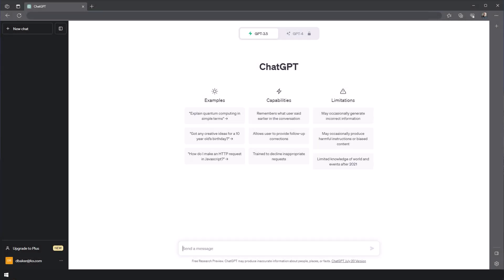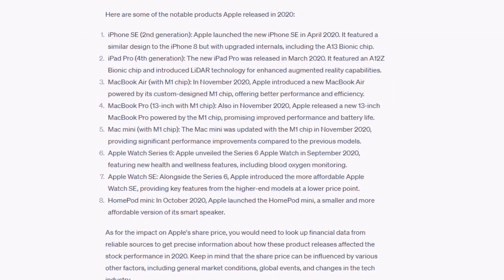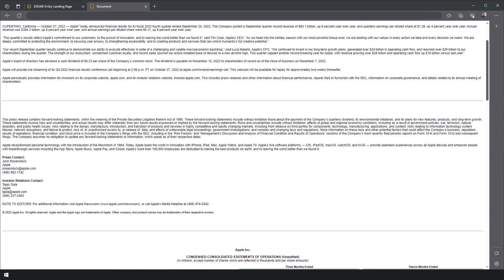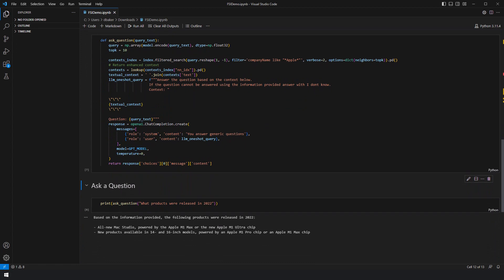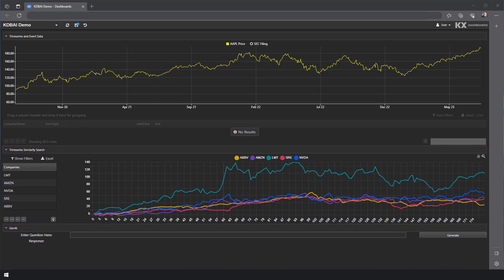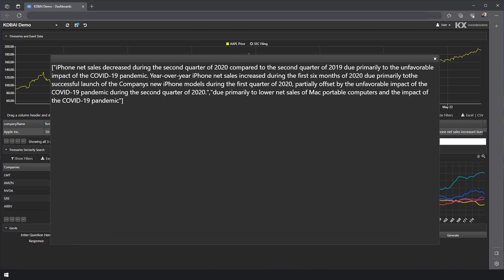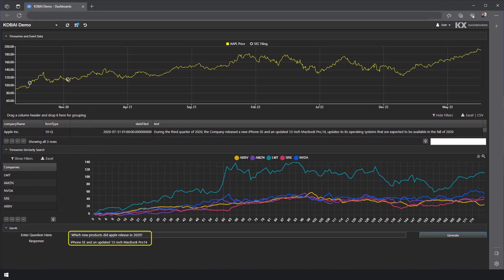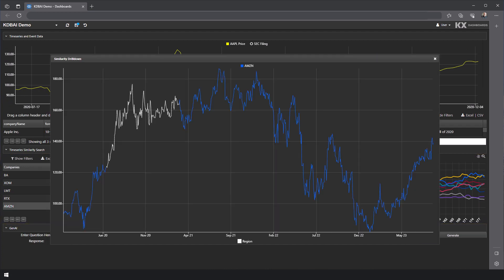Pattern Similarity with Vector Databases to Analyze Time Series Trends | KDB.AI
This demo will introduce developers to Pattern Similarity for temporal data search in KDB.AI.

In the demo, temporal and unstructured document data are embedded into the vector database. A combined search approach allows end users to find when documents have references against market price trends. At the end, similar trends can easily be queried using pattern similarity scores.

This demo showcases KDB.AI's ability to work with structured and unstructured data, to find similar data across time and meaning, and to extend the knowledge of Large Language Models.